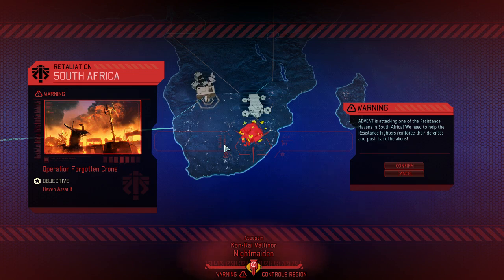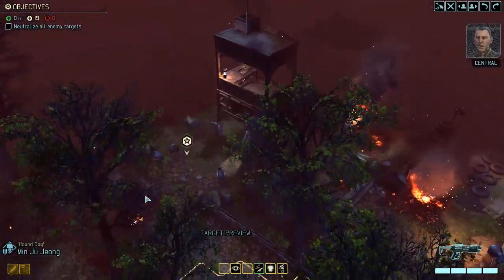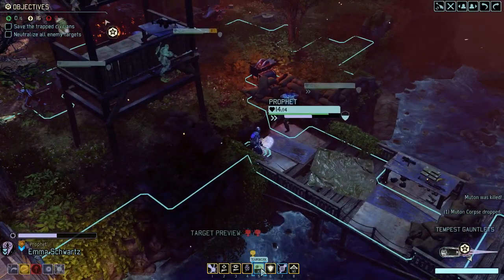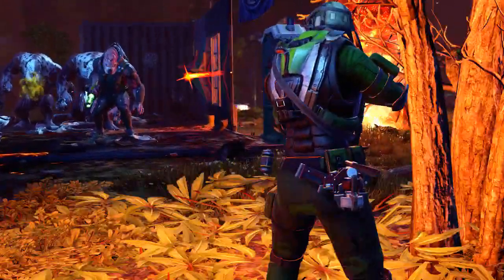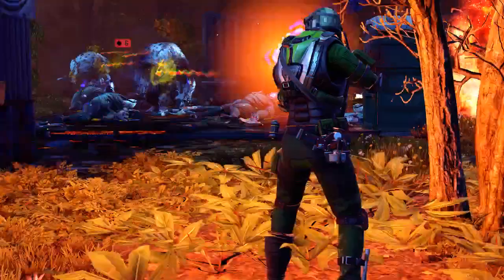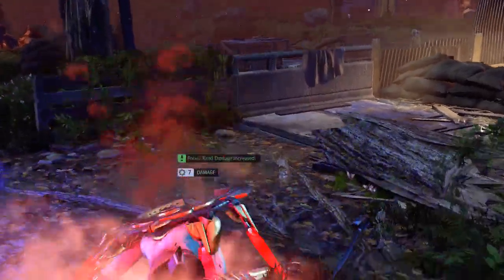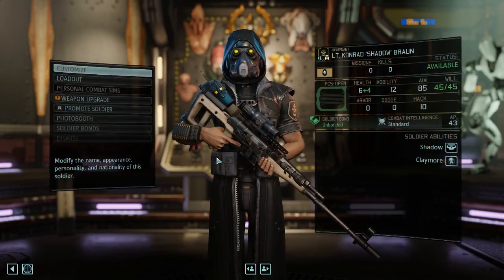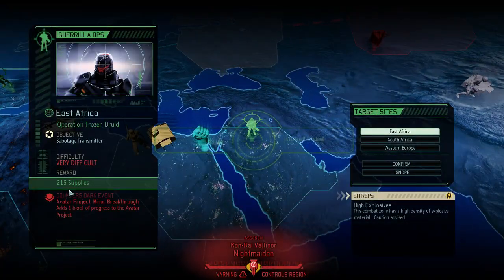(11) XCOM2 - Saving your Campaign (The Failed Psy Rush)